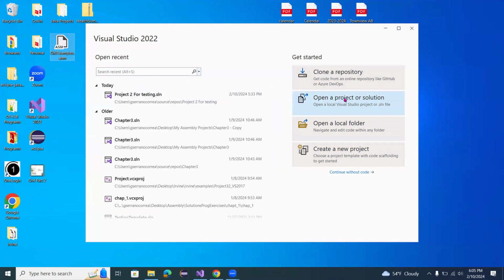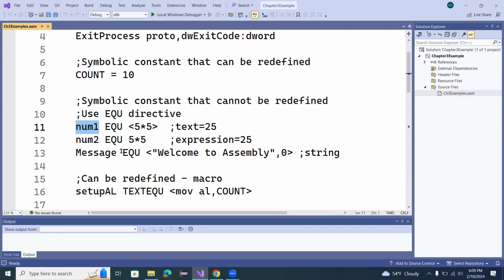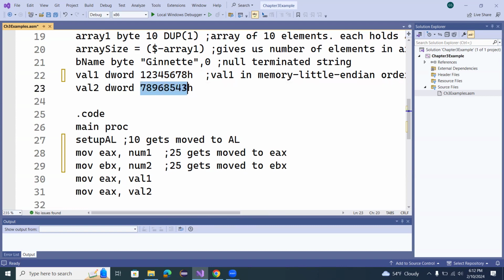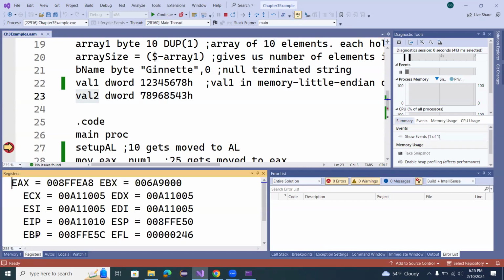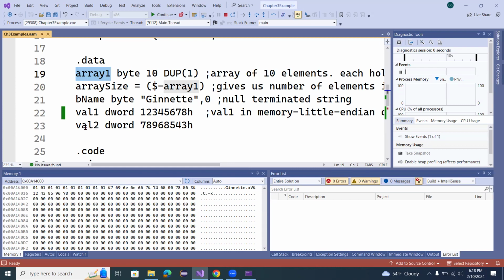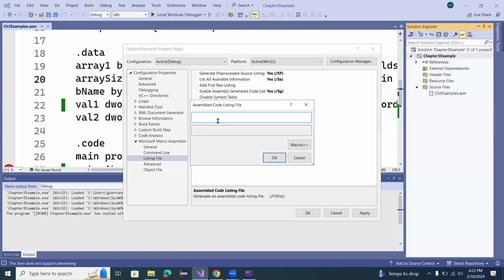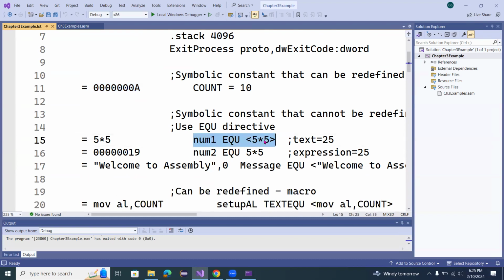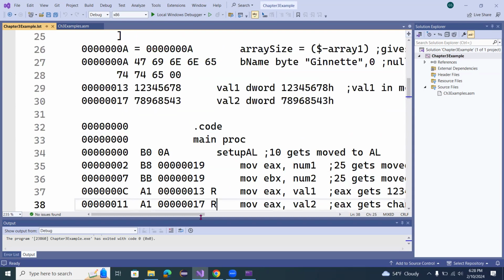COSC2325 Chapter 3 Part 4 (Lab Assignment Help)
We look at variables vs symbolic constants, the memory and register window.